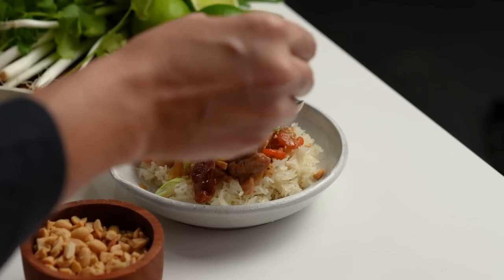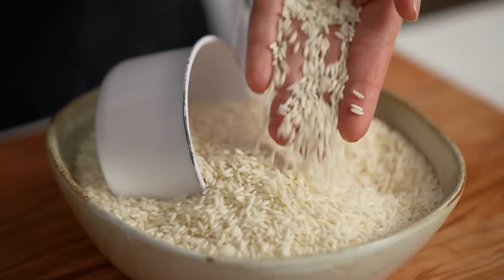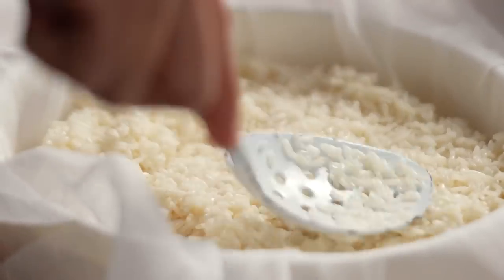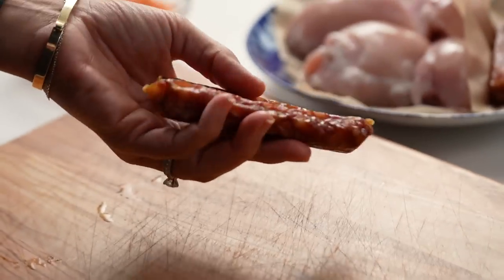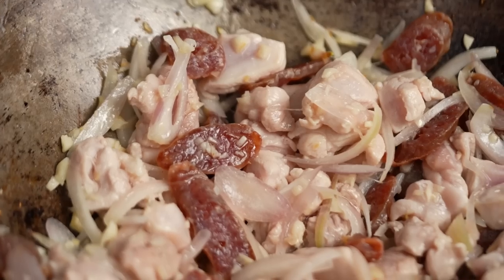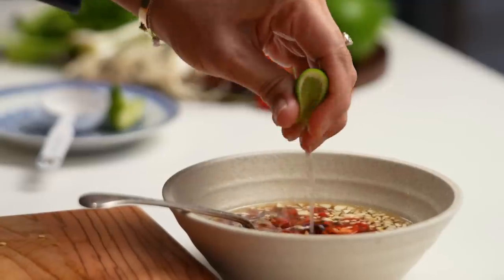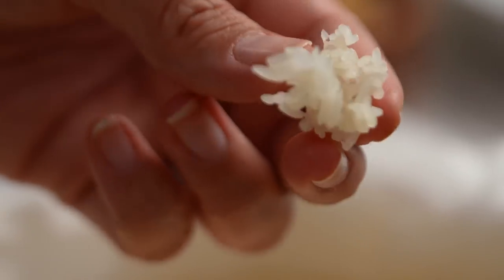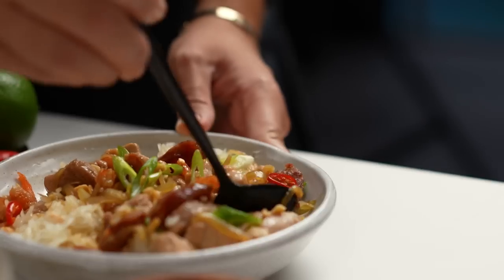The Vietnamese sticky rice recipe that wins my heart, every time! | Marion’s Kitchen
Growing up with an Asian mum, I have a special place in my heart for sticky rice. It has a characteristic chewiness and fragrance that just makes it so darned good. This recipe is based on xôi man, a Vietnamese sticky rice dish. There are sweet and savoury types of xôi, with sticky rice being the constant. Some versions are common for breakfast but the heft of this dish makes it an ideal – and easy – dinner. Try it and you’ll love it, promise. It’s full of tender chicken, sweet pops of Chinese lap cheong sausage and fragrant ingredients that take it to the next level.

ABOUT MARION